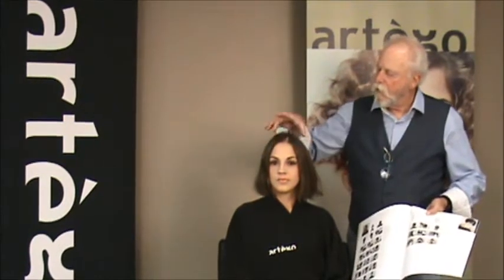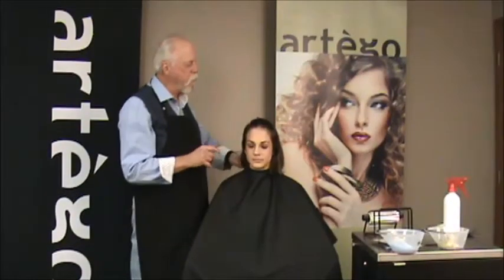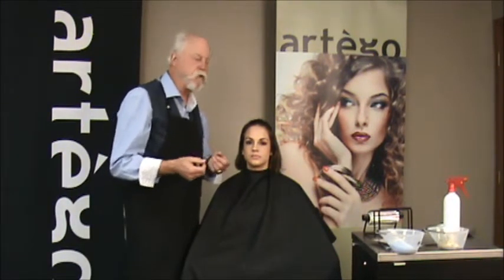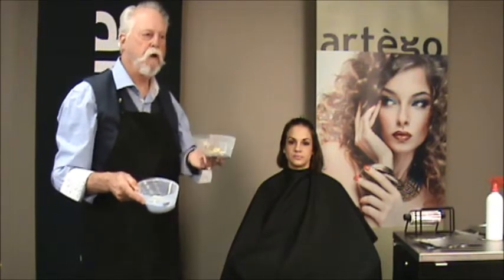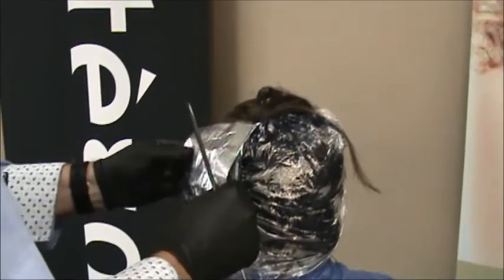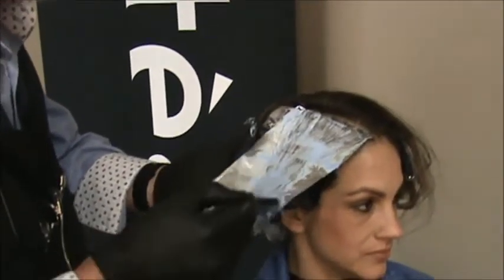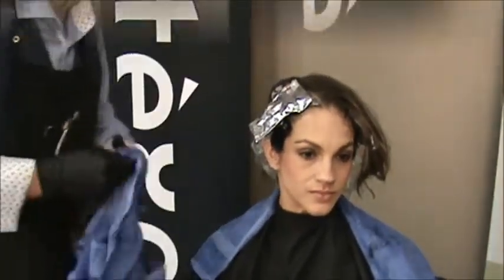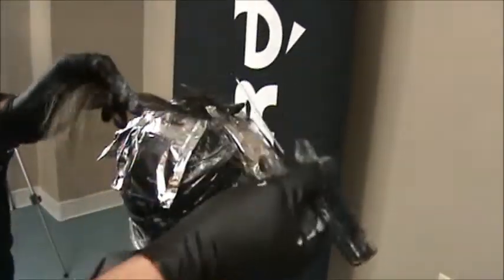Artègo USA-Curtis Brown Tip #7 Shades of Passion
Curtis Modifies the Shades of Passion formulas to customize a look for hair model!
Uses the Grey Smoke, and Navy Blue Shades!